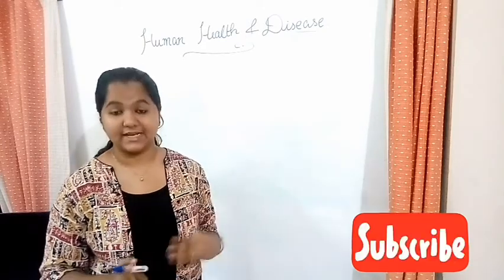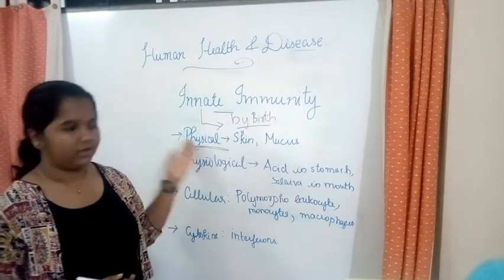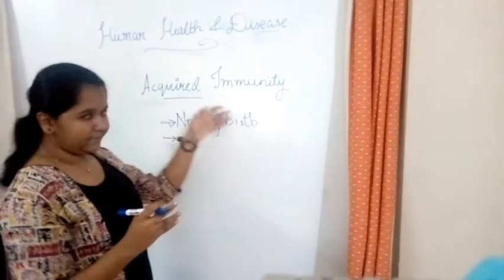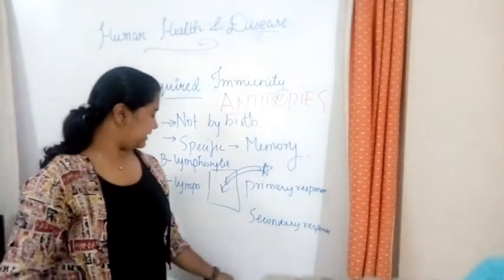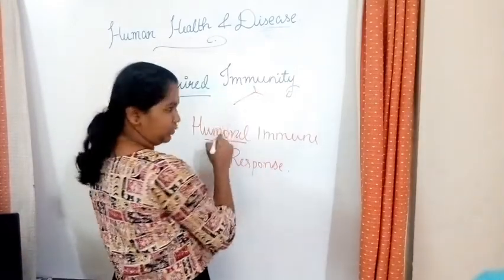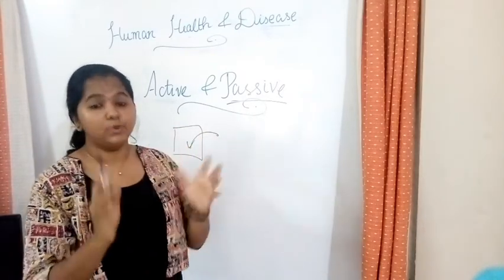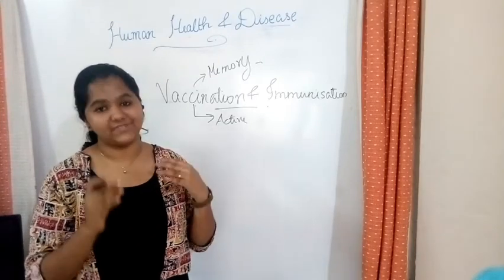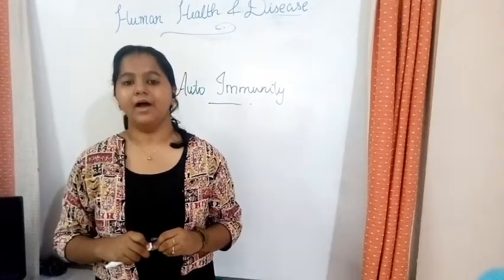CBSE Class 12 Biology - Chapter 8 II Human Health and Disease II Part 2 II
In this video I have explained Class 12 Biology - Chapter 8 II Human Health and Disease II Part 2 II  , You can download the notes from below link